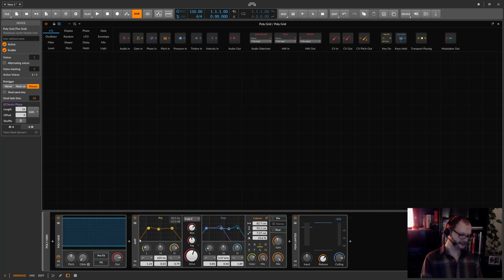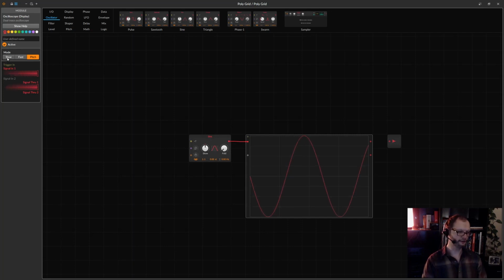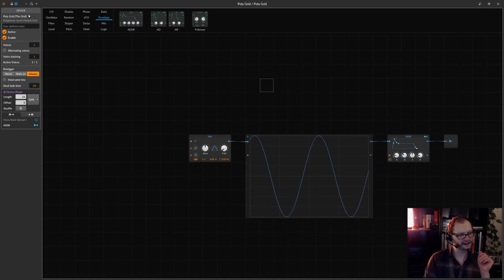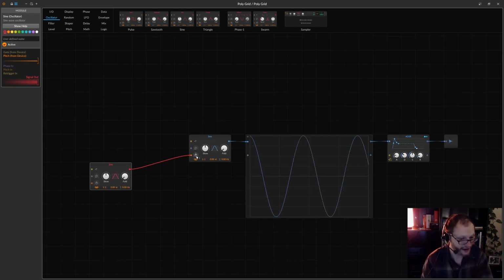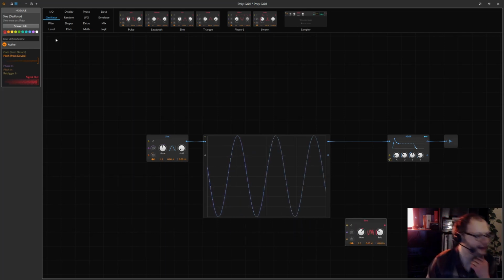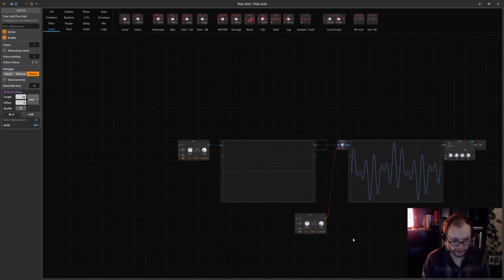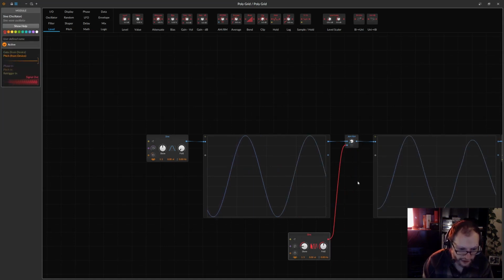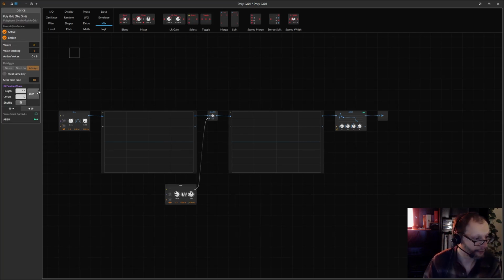Bitwig 3 The Grid FM PM AM RM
In this video, we discuss the grid and how easy it is to create modulations including frequency phase amplitude and ring modulations we also discuss a few helpful hints for working in the grid.